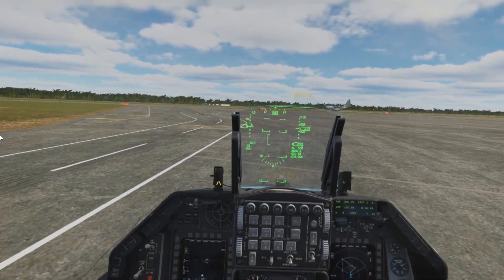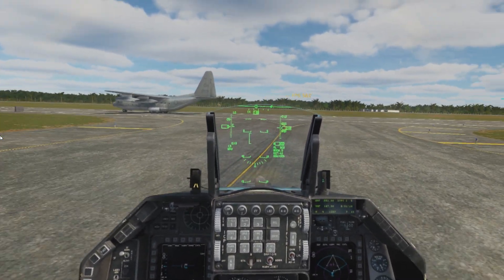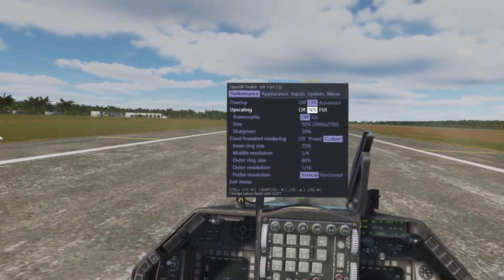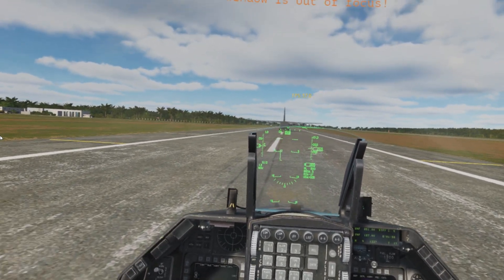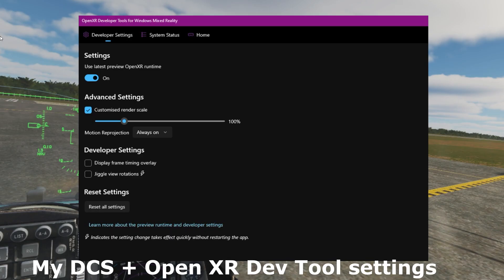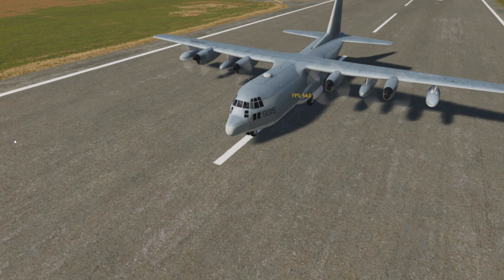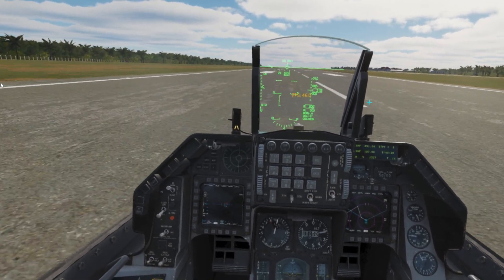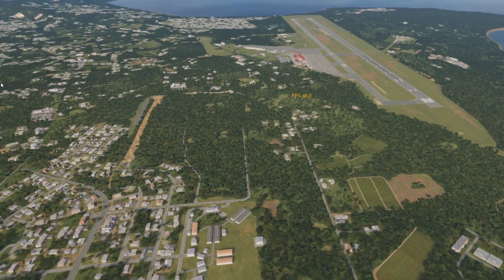DCS WORLD VR: OPENXR TOOLKIT FPS TEST *BUSY MISSION* 12900K 3090Ti + VR SETTINGS | HP REVERB G2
Showcasing DCS World with the OPENXR Toolkit platform. In this video we test the most POWERFUL PC you can buy and see how it handles a busy environment.

For more info on my VR settings and how to use the Open XR runtime, check this video

Make sure to complete as many of the tasks as possible for a better chance of winning this impressive giveaway. GOOD LUCK!

VRFSG